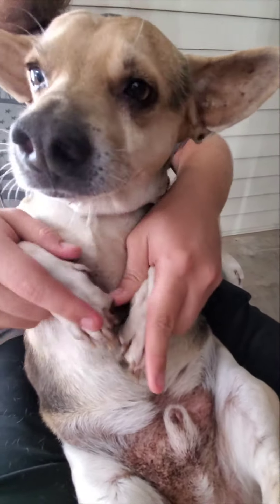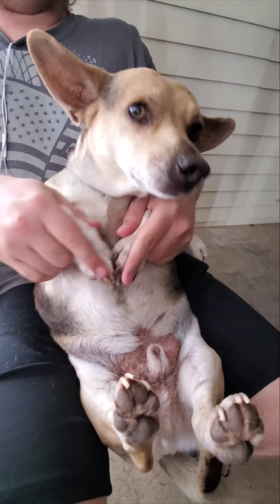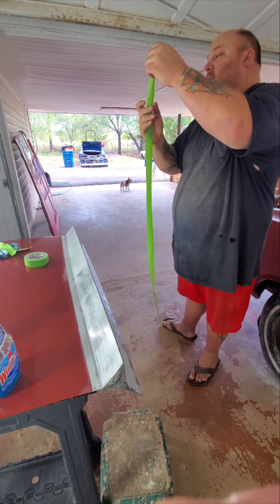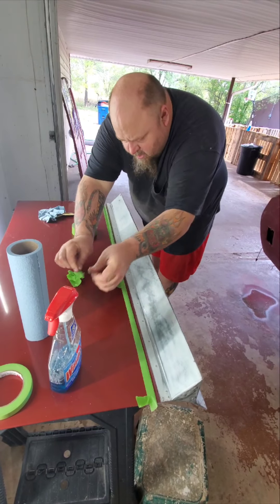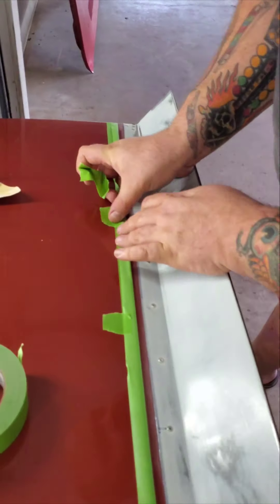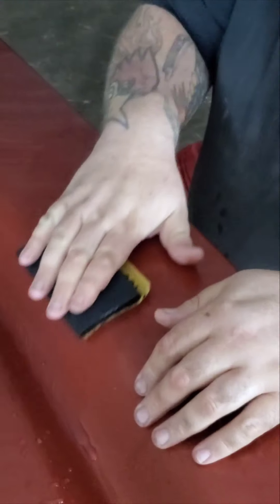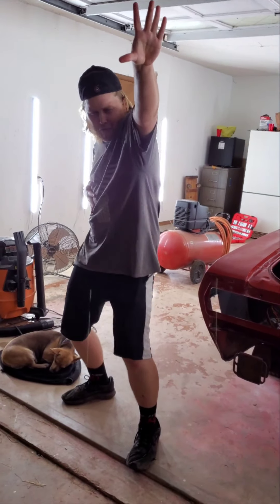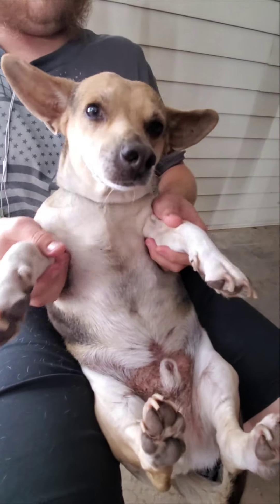Doggy Vlog - Ratrod Tells You What's Going On Today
Ratrod Tells You What's Going On Today , we did and we show you Fred and scotty loading up some scrap aluminum rims and bj teaches you how to make a soft tape edge when you're painting Doggy Vlog Style :) Woof Woof